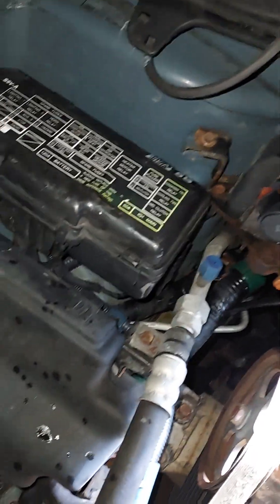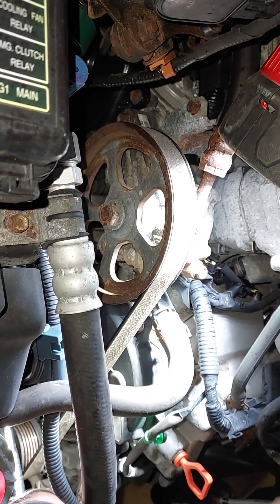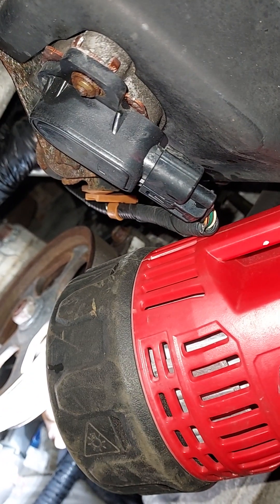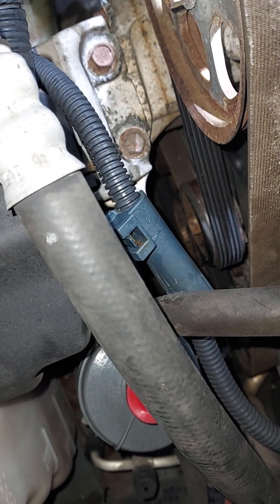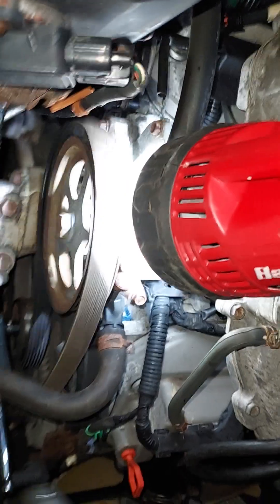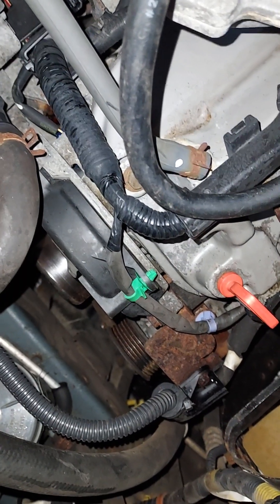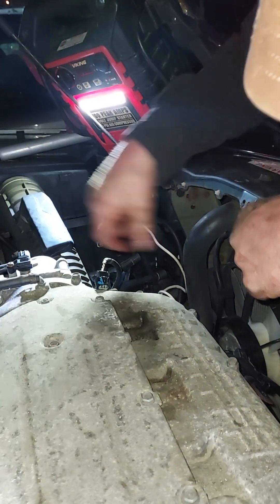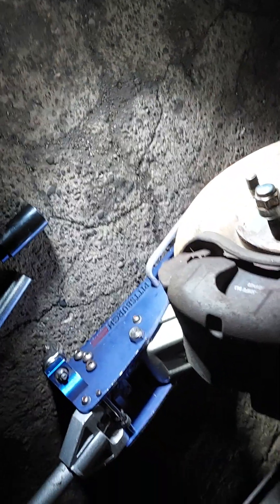Honda 3.5 V6 part 3